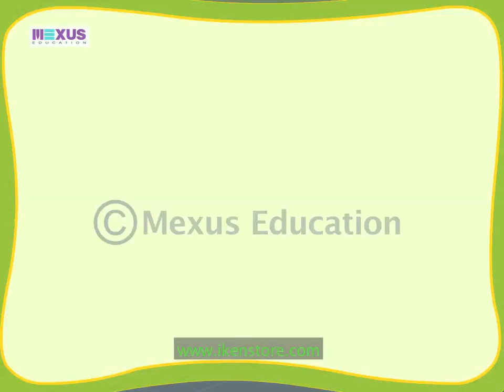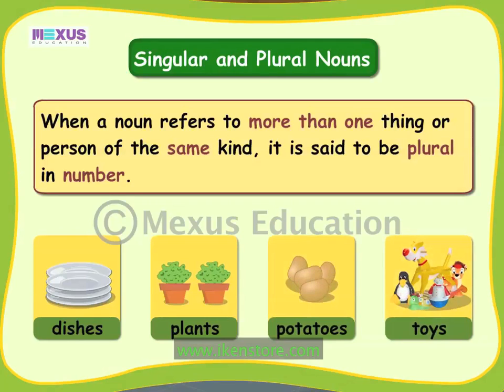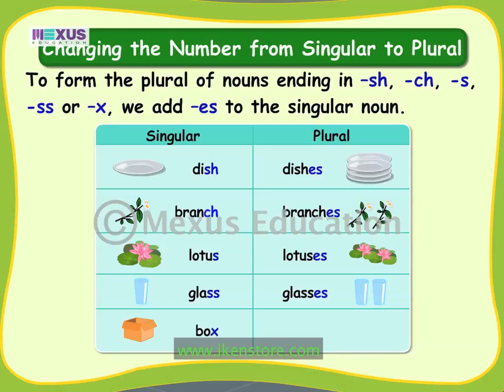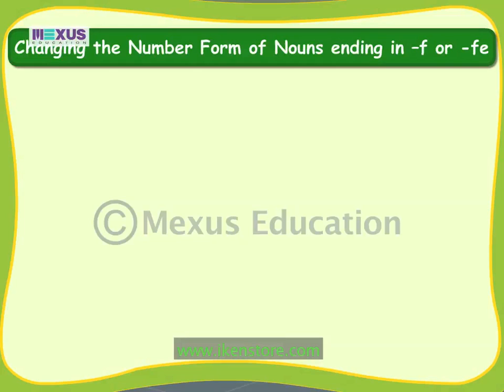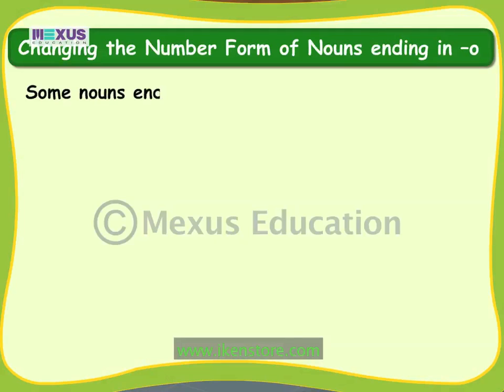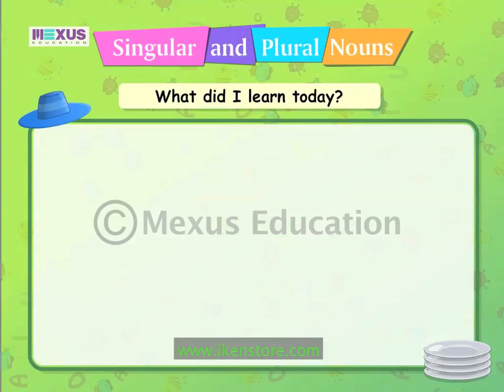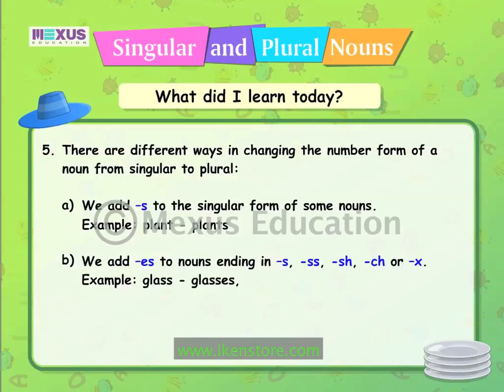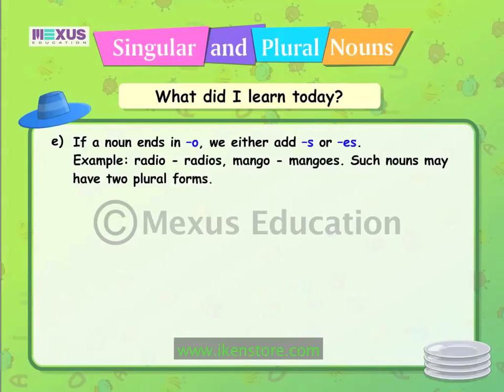Singular and Plural Nouns | English Grammar | iken | ikenedu | ikenApp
This animation teaches the learner the terms 'singular' and 'plural' for one or more objects respectively and  to define the terms. It also teaches the learner the rules of changing the number of a noun from singular to plural and vice versa, to identify the plural and singular forms of nouns and to use 'is' and 'are' in the sentence depending on the number.

0:00 - Introduction to Noun
2:30 - Singular and Plural Nouns
4:25 - Changing the number from Singular to Plural
9:21 - Changing the Number form of specific Nouns
10:37 - Summary